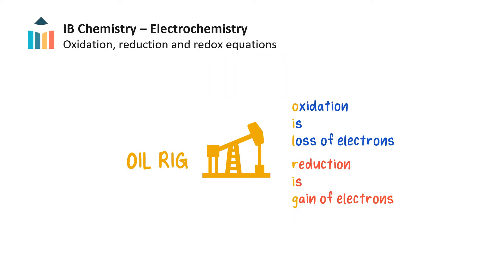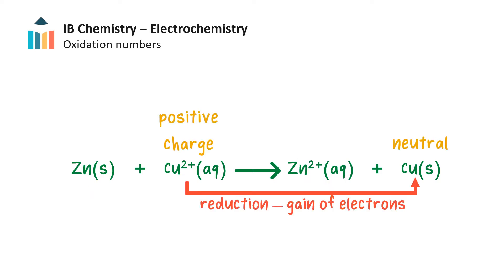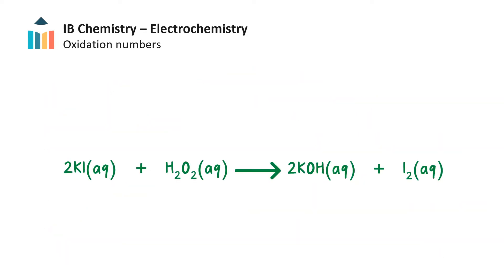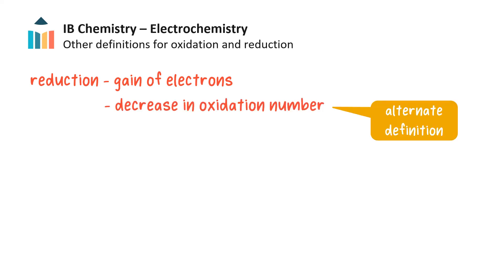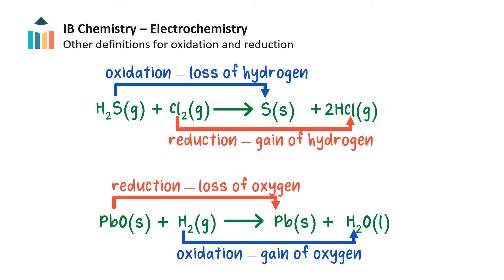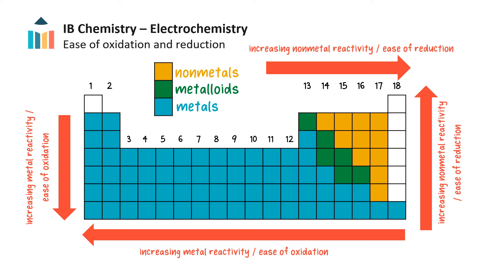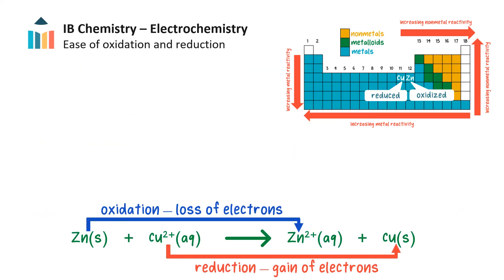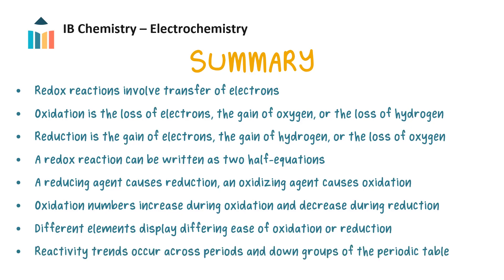Electron Transfer Reactions [IB Chemistry SL/HL]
The content of this video provides an in-depth overview of electron transfer reactions. Oxidation, reduction, oxidation number, and reactivity trends are discussed thoroughly.

"0:00 - Oxidation, Reduction, and Redox Reactions
2:08 - Oxidation and Reduction Half-Equations
2:51 - Oxidizing and Reducing Agents
3:33 - Oxidation Numbers
8:24 - Other Definitions of Oxidation and Reduction
10:01 - Ease of Oxidation and Reduction
18:02 - Activity and Reactivity Series
18:39 - Summary"